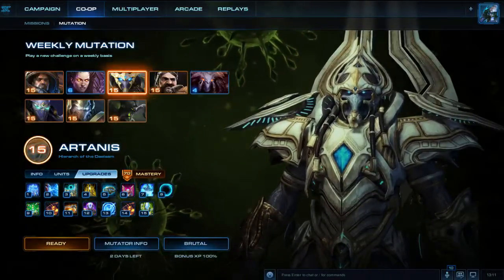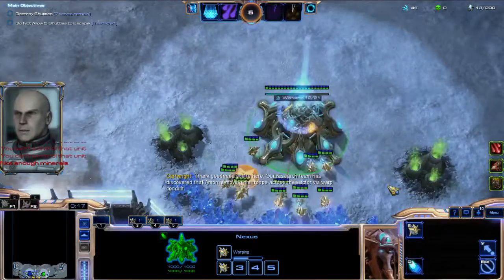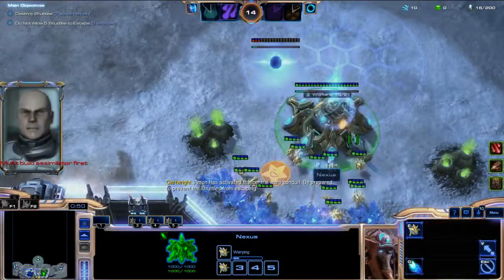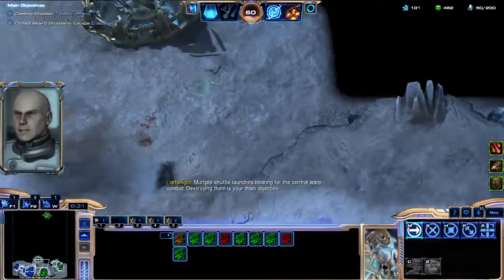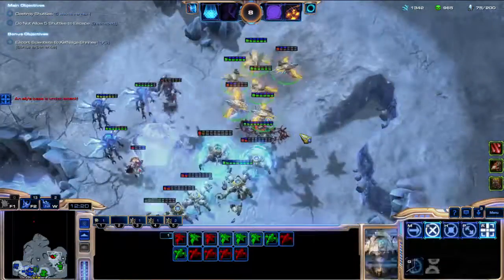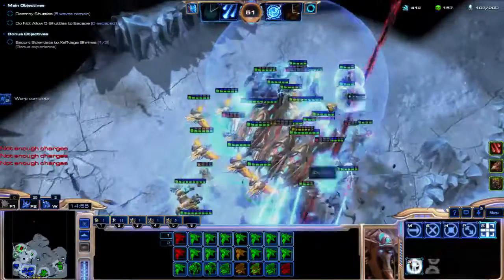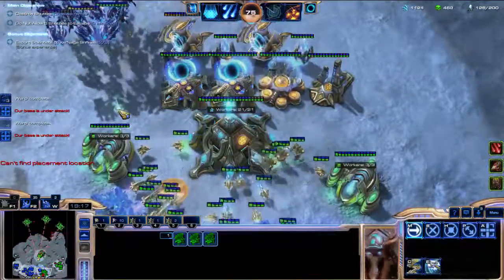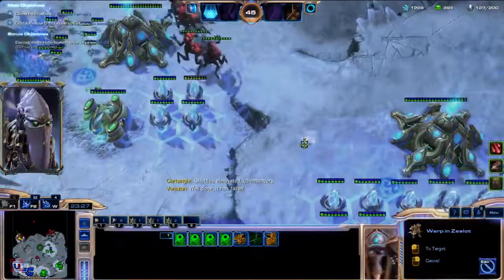Weekly mutation Triple Threat (Artanis Brutal) Kill the Ships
Played with Artanis on Brutal
Just keep running
Great game you should check it out